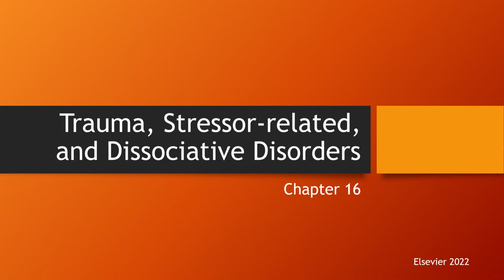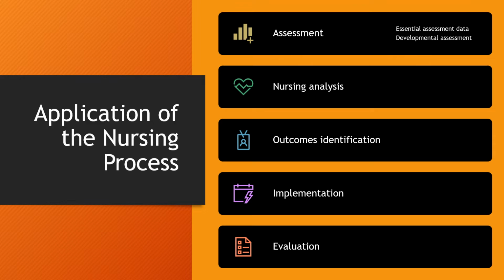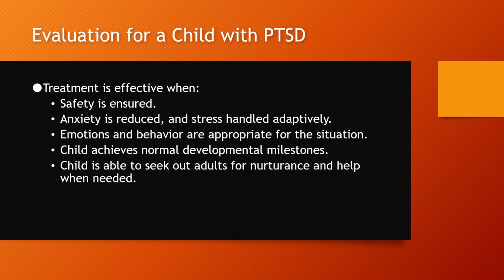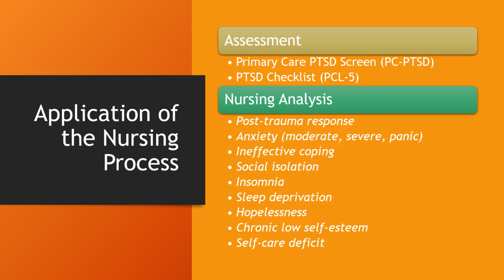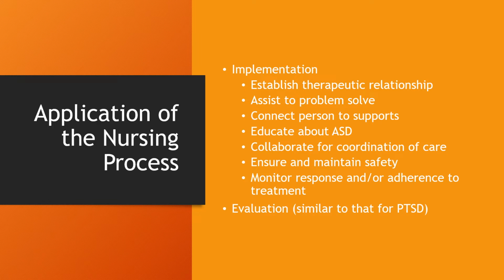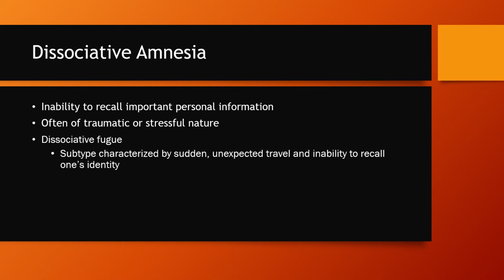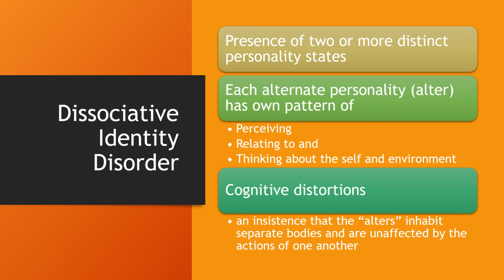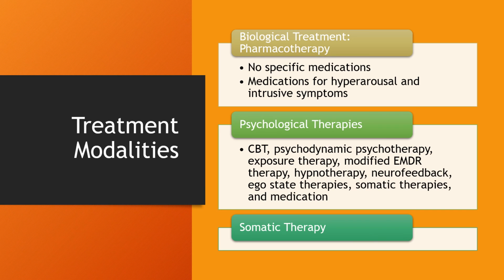Chapter 16 Trauma, Stressor related, and Dissociative Disorders